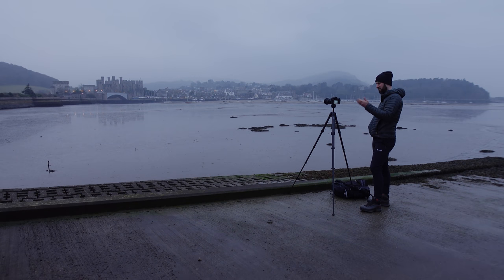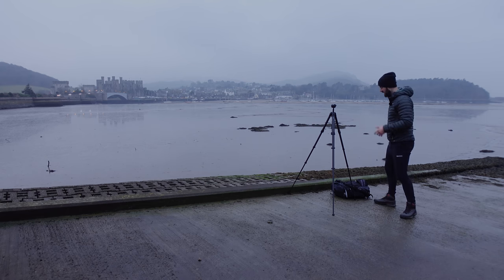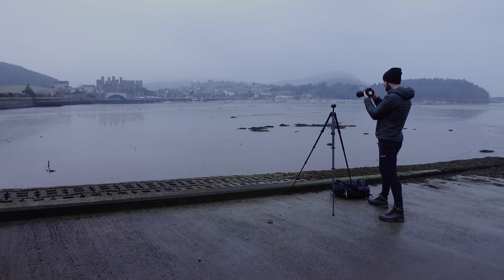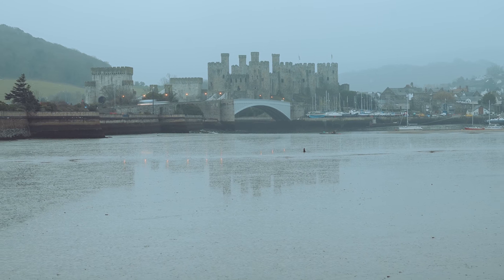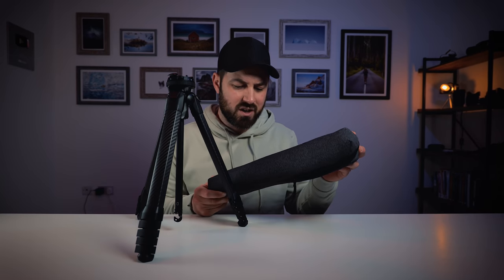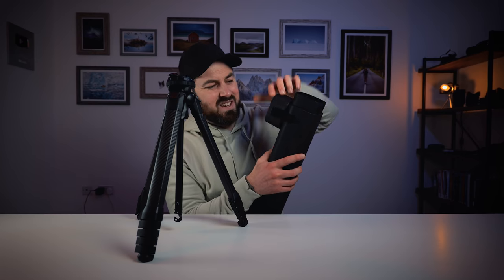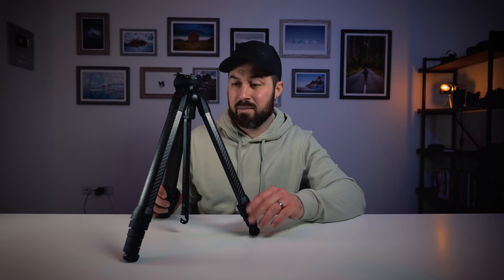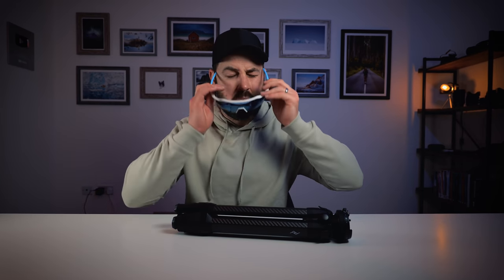Do you NEED a Tripod in 2021?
I'm not a fan of tripods, you probably know that. The thing is, for some photography, and a lot of videography, I need them. In this video I show how I work out when I need a tripod and when I don't for taking sharp photos.